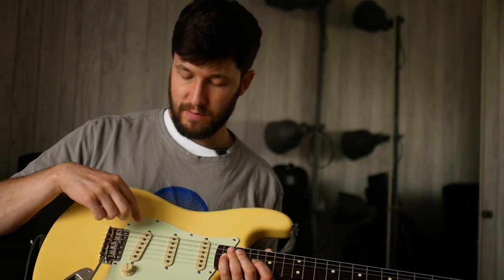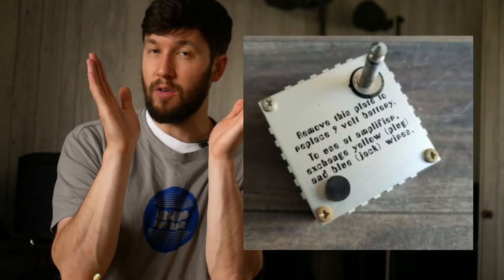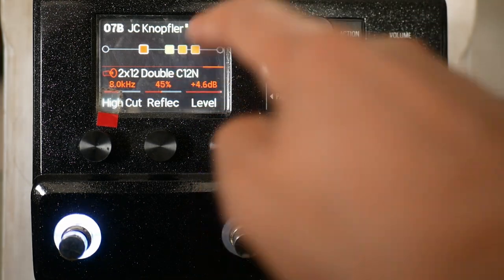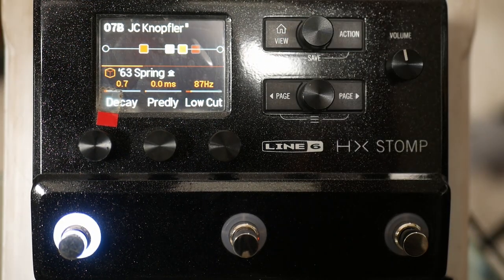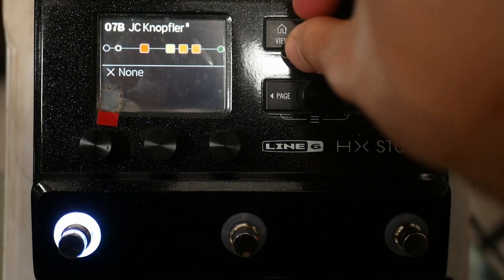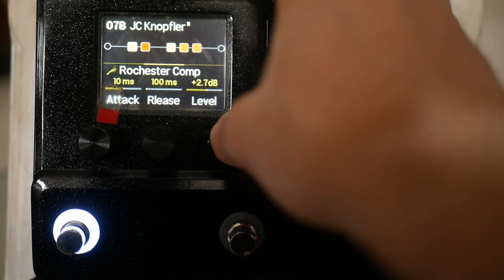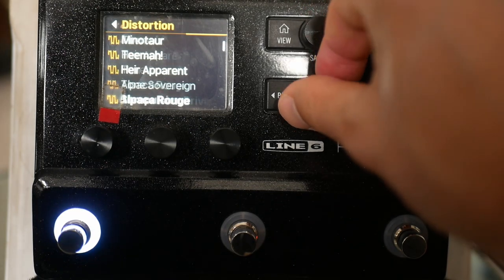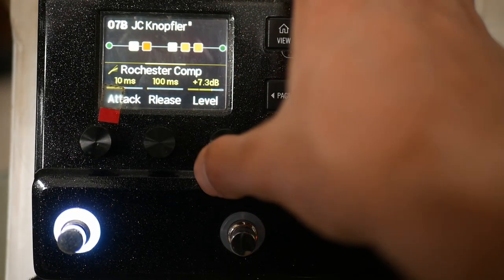SO CLEAN! Mark Knopfler Inspired CLEAN TONES for Helix and HX Stomp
@fivewattworld asked me to record a Mark Knopfler inspired introduction, so this was that. Here's how I dialled in the clean tone, which I thought came out quite nicely!

This preset will be called "JC Knopfler" in the folder for Helix/Hx Stomp/Native. Let me know if you want me to try to create it on Pod?